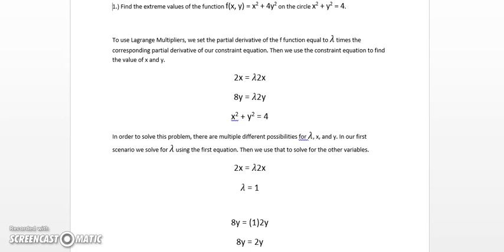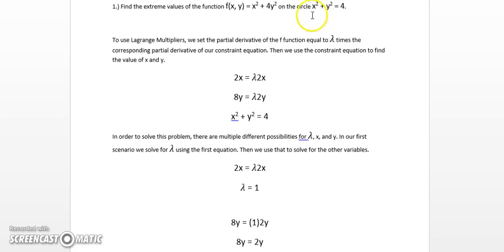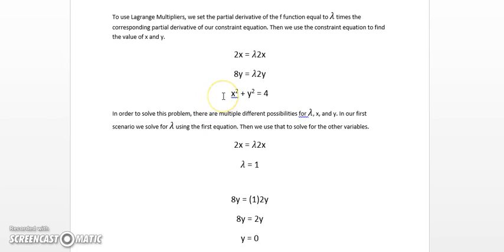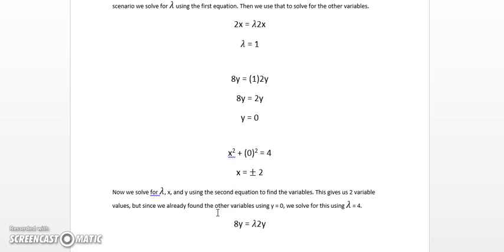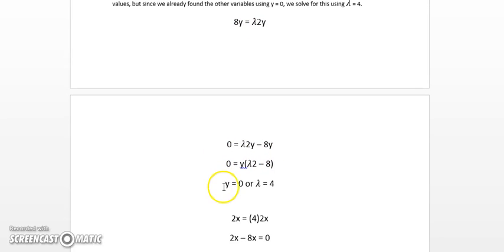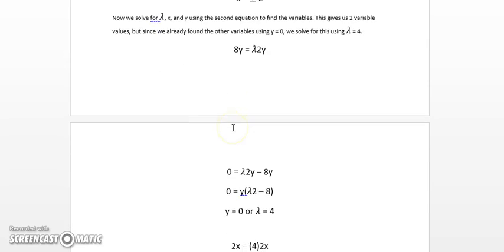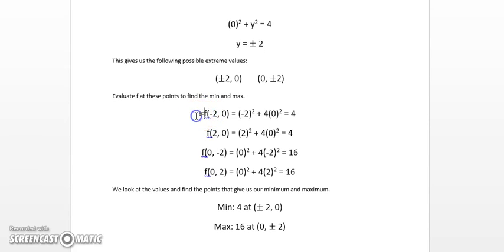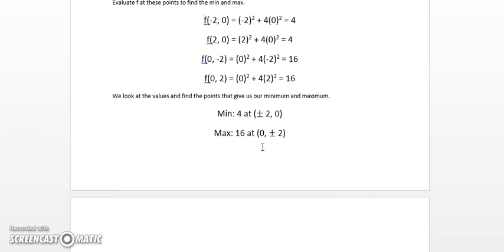Lagrange Multipliers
In this problem we solve another Lagrange Multiplier problem. To see more problems like this check out our STEM practice problem database The Practice Set where we solve out problems just like this See you there!!